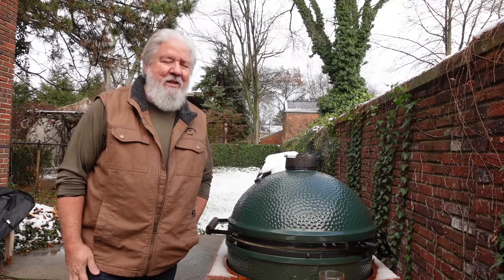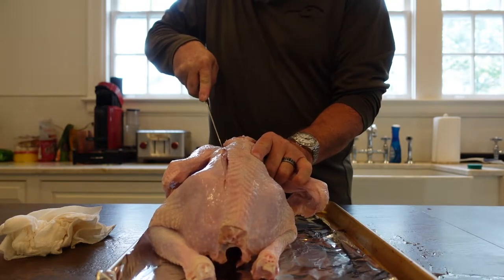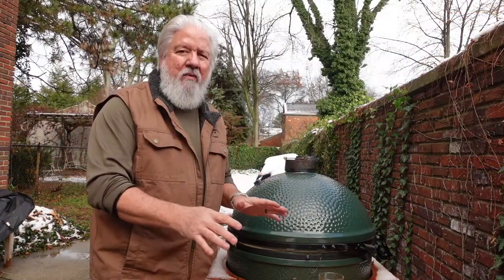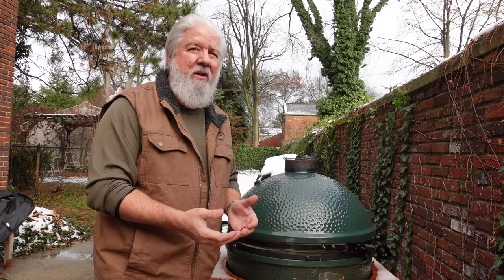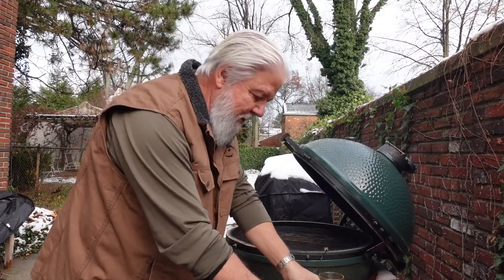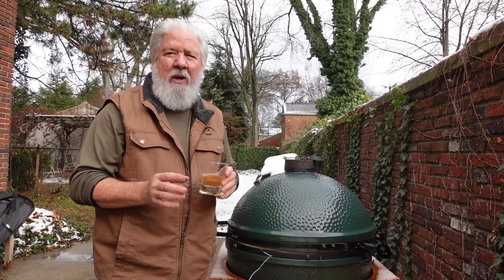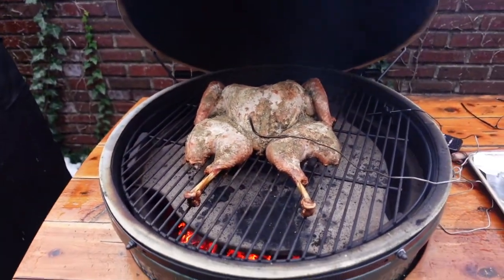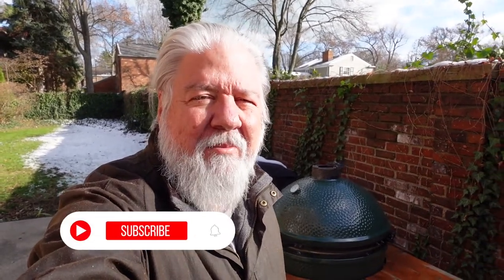I spatchcock a turkey on the Big Green Egg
I spatchcock a turkey and cook it on the big green egg.  Week after Thanksgiving.  Need some turkey for leftovers!

My Gear:

Sony ZV1 Camera
Lowepro Hardside CS40 case for Sony ZV1
Sony Wireless Shooting Grip/Tripod
GVM 100 Light
Scan Disk 128GB Memory Card
Go Pro Hero 8 Black
Purple Panda Lavalier Mic Kit for Go Pro
Go Pro 3.5mm External Mic Adapter for Hero 8

Sportsmans Mount

Pluggable Microscope
Vastar Watch Tool Kit
Weigh Gram Digital Scale
General Ultra Tech Calipers